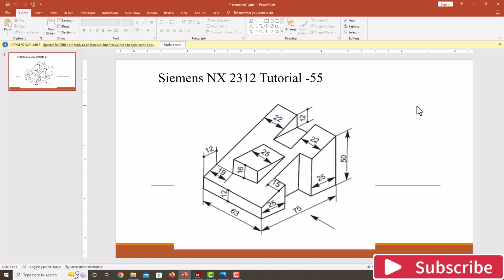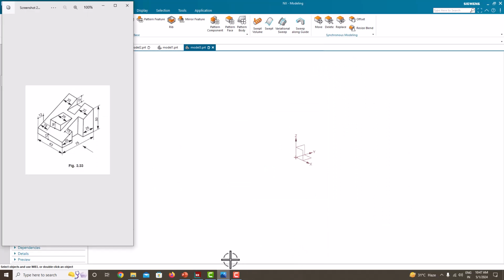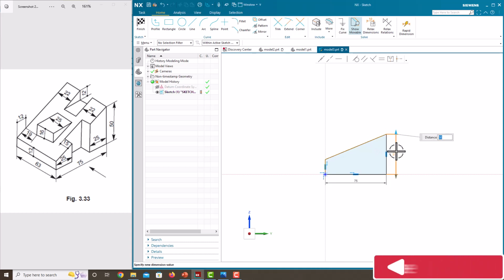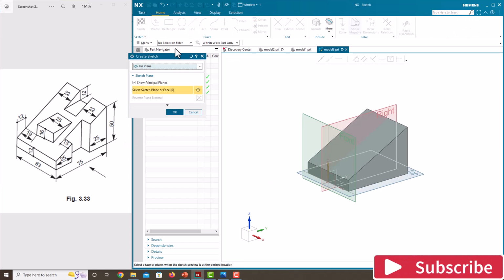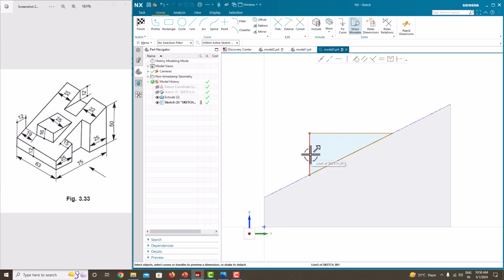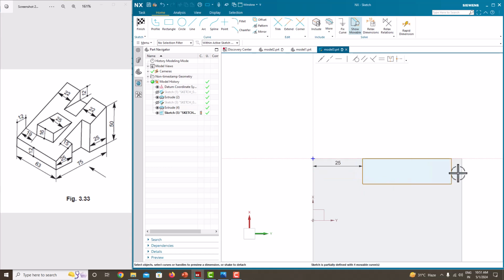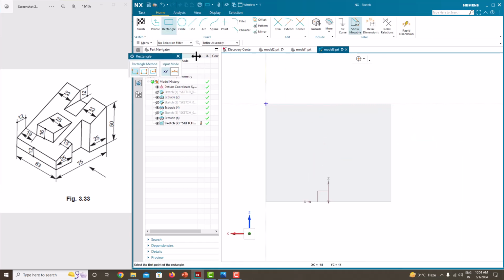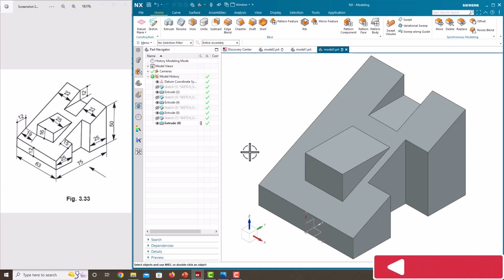Siemens NX tutorials for beginners|NX 2312|tutorial-55